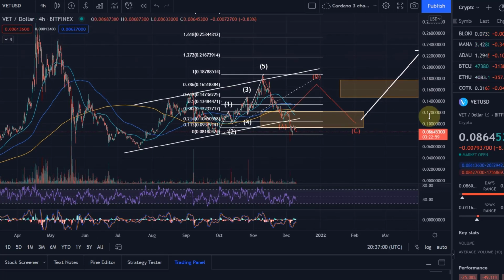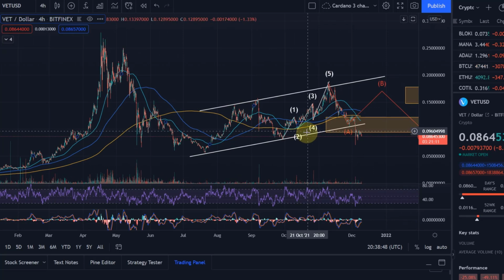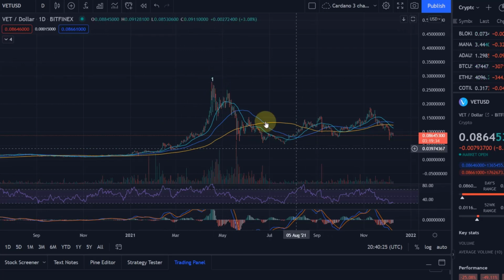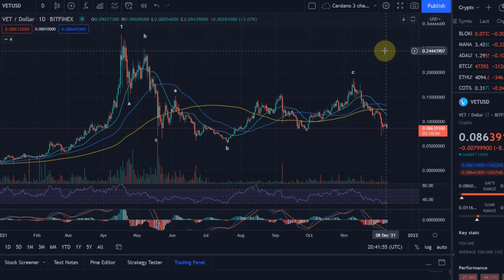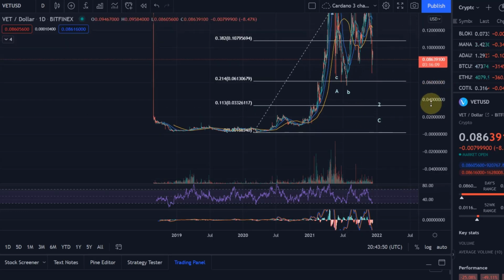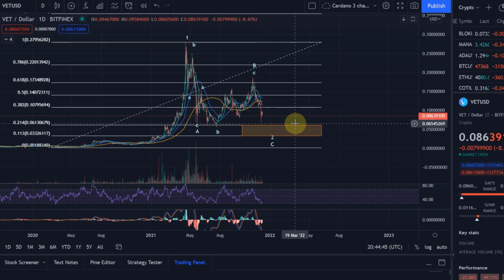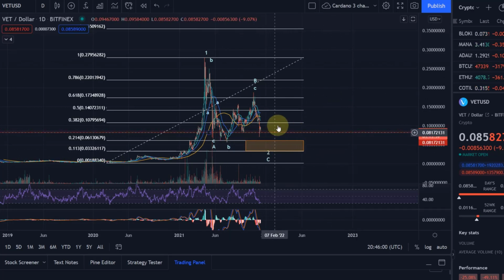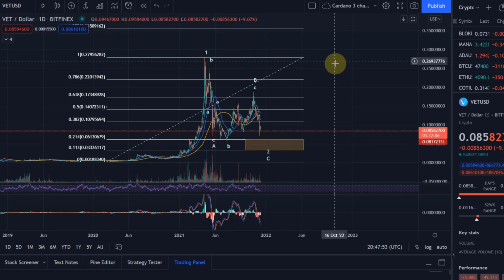VeChain (VET) Price News Today - Technical Analysis Update, Price Now! Elliott Wave Analysis!